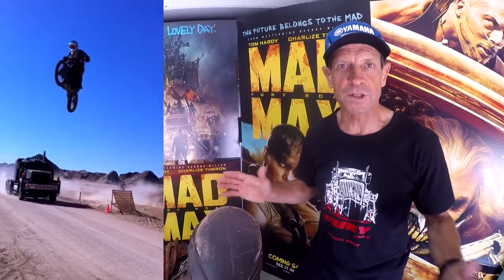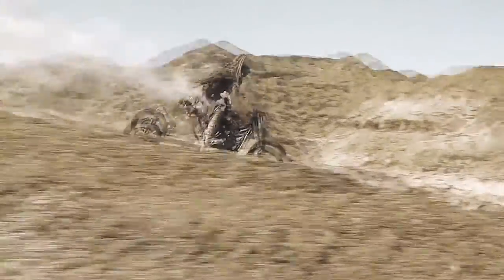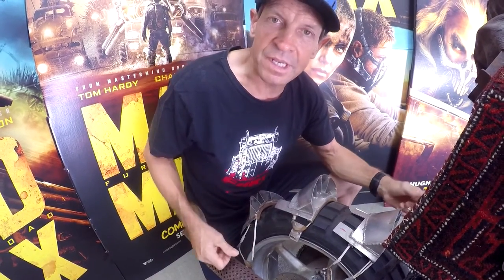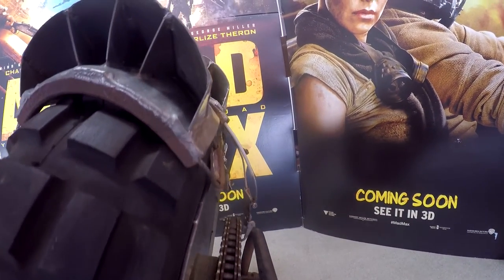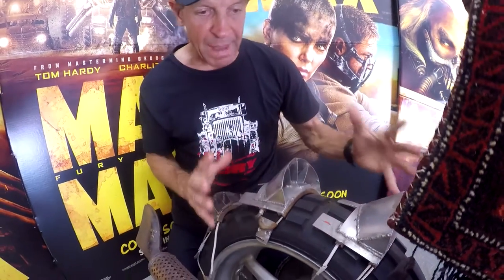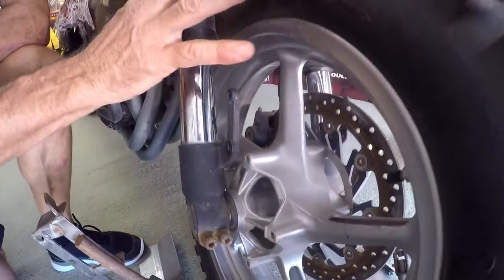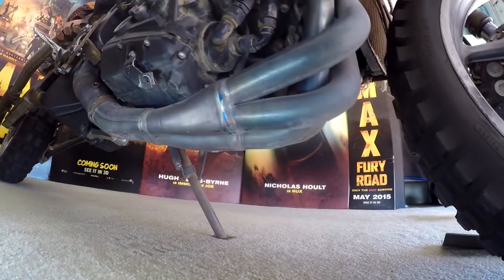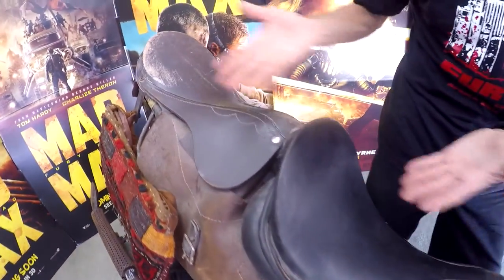Mad Max bikes and stunts: behind the scenes with Stephen Gall︱Gall Brothers Medical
In 'Mad Max Fury Road' Stephen Gall managed and rode in the dirt bike stunt scenes and explains what was involved. 30 modified dirt bikes and road bikes, up to 150 stunt people at a time, more than 300 sequences, which used almost no CG! "We wanted to make it real,” said Chuck Norris. 'Real vehicles, real locations, real movement and real stunts... it was literally like going to war.

Stephen Gall actually owns one of the modified motorbikes used in. Mad Max Fury Road, a 2015 action film directed and produced by George Miller, and written by Miller, Brendan McCarthy and Nico Lathouris. The film is set in a future desert wasteland where gasoline and water are scarce commodities. Mad Max Fury Road follows Max Rockatansky (Tom Hardy), who joins forces with Imperator Furiosa (Charlize Theron) to flee from cult leader Immortan Joe (Hugh Keays-Byrne) and his army in an armoured tanker truck, which leads to a lengthy road battle. The film also features Nicholas Hoult, Rosie Huntington-Whiteley, Riley Keough, Zoë Kravitz, Abbey Lee, and Courtney Eaton. And plenty of dirt bikes, modified road motorbikes and stunts for Stephen Gall to manage. The fourth instalment in the Mad Max franchise, Mad Max Fury Road is an Australian and American venture with epic dirt bike stunts produced by Kennedy Miller Mitchell, RatPac-Dune Entertainment and Village Roadshow Pictures.

Mad Max Fury Road has grossed over $378 million worldwide, making it the highest-grossing film in the Mad Max franchise, and had its world premiere on 7 May 2015 at the TCL Chinese Theatre. It began a worldwide theatrical release on 14 May 2015, including an out-of-competition screening at the 68th Cannes Film Festival, in 2D, 3D, IMAX 3D and 4DX. Fury Road won multiple critical and guild awards, and received ten Academy Award nominations including Best Picture and Best Director for George Miller. It won six: Best Costume Design, Best Production Design, Best Makeup and Hairstyling, Best Film Editing, Best Sound Editing, and Best Sound Mixing. The film was ranked by many critics as the best film of 2015, as well as one of the greatest action films ever made; acclaim went to its screenplay, action sequences, art direction, and performances of the ensemble cast.

Attempts were made to shoot the film in 2001 and 2003, but were delayed due to the September 11 attacks and the Iraq War. Mad Max Fury Road was in development hell for many years, with pre-production starting as early as 1997 well before Stephen Gall came on board. In 2007, after focusing on Happy Feet, Miller decided to pursue producing the film again. He briefly considered producing it as a computer-animated film but abandoned it in favor of live-action. In 2009, Miller announced that filming would begin in early 2011. Hardy was cast as Max in June 2010, with production planned to begin that November. The film wrapped in December 2012, although additional footage was shot in November 2013, with many customised dirt bikes, modified road motorbikes and stunts. Principal photography was delayed several more times before beginning in July 2012.